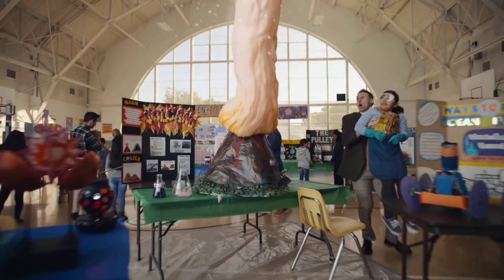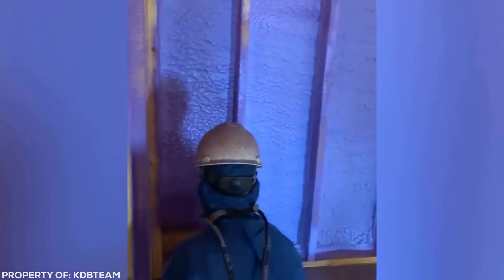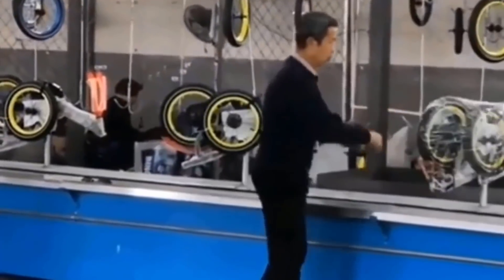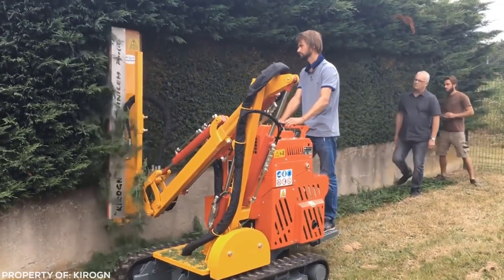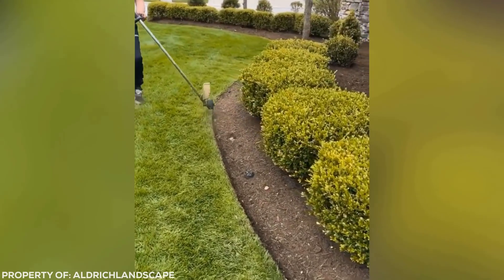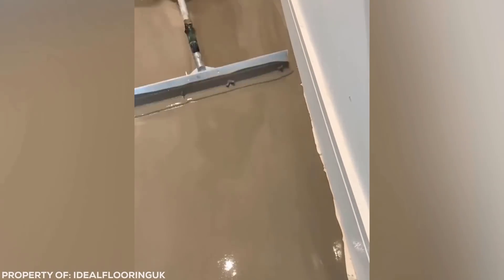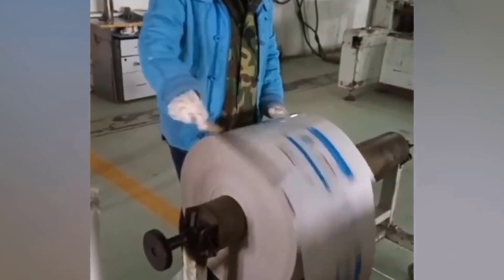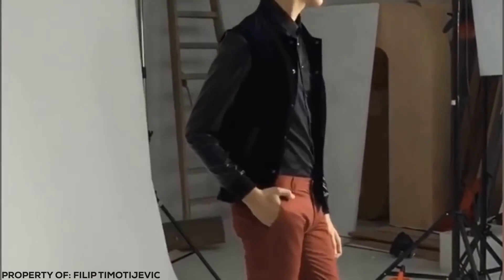Most Satisfying Videos Of Workers Doing Their Job Perfectly...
We all know that sometimes the simplest things can be the most beautiful. So even though everyday jobs aren’t usually seen as something wonderful to watch, it shouldn’t really come as a surprise that some talented workers out there are truly mesmerizing at what they do. Here’s a couple of satisfying videos of workers doing their job perfectly.

Fastest and most satisfying videos of workers doing their job perfectly in the world! Featuring the world's most fast and mesmerizing workers on earth. You better check out these god level workers with your own eyes.